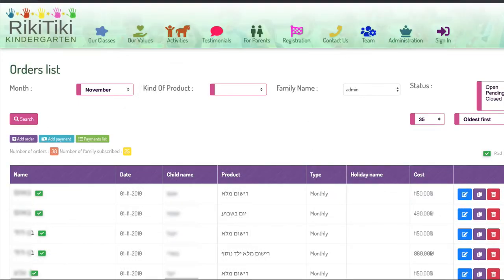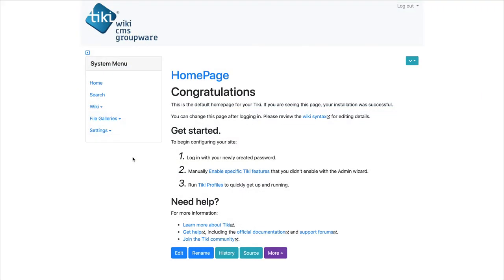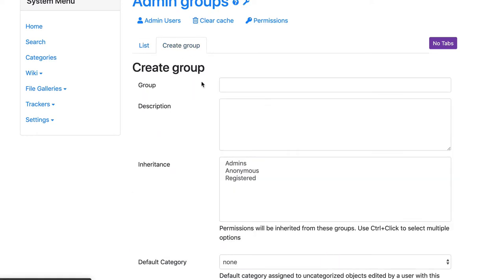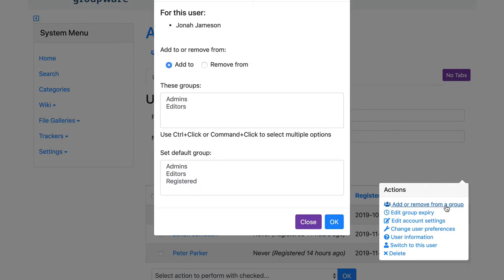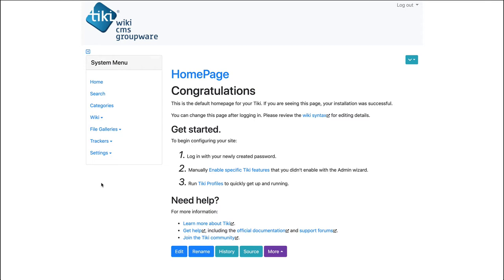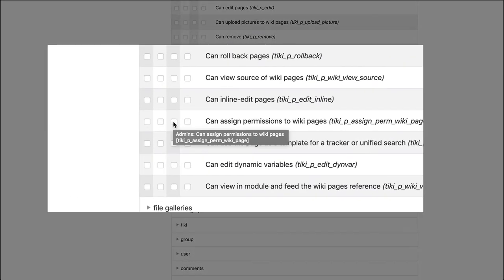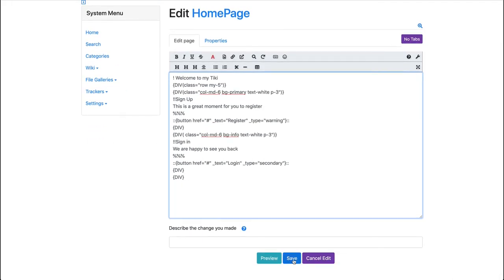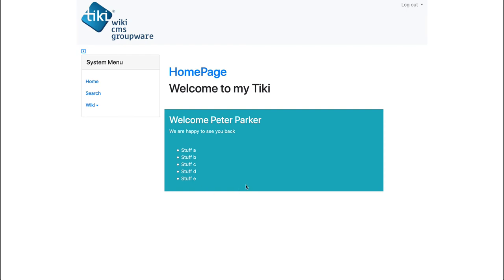Tiki permissions and roles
In this Tiki Express tutorial we’ll review together;
Why do we need permissions
What is a role and how to use Groups
How to assign a user to a Group
How Tiki assign permissions
The common types of permissions
The global permissions
The object permissions
Use the plugin group to apply different permissions inside a page
An overview of advanced permissions for categories and trackers

00:00 Intro
01:30 List of topics
02:00 Roles (groups) of your Tiki
02:30 How Tiki Permissions works
02:52 Admin groups
03:00 Default groups explained
03:52 Setting a 4 roles Tiki (demo)
04:07 Group admin page (create a group)
04:47 Users admin page
05:20 Assign a user to a group
05:54 Tiki permissions system
06:04 Global permissions
06:21 Object permissions
06:36 Other ways to apply a permissions
07:00 Permissions page explained
07:53 Assigning global permissions (demo)
09:00 Assigning object permissions (demo)
09:45 Display Permissions on a page (wiki plugin permission)
10:08 Different content for different groups (wiki plugin groups)
11:07 Categories permissions
11:25 Trackers permissions (specific)
12:33 Outro